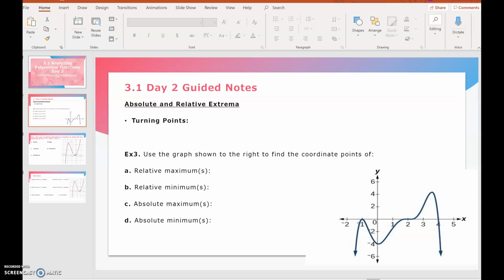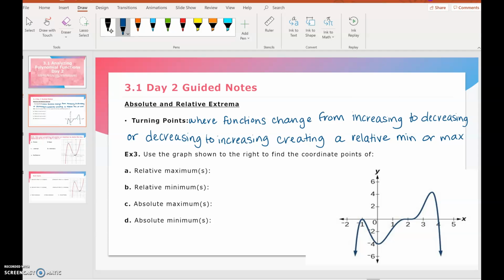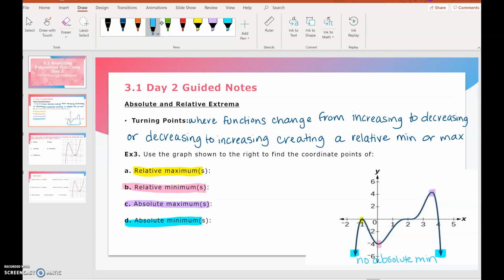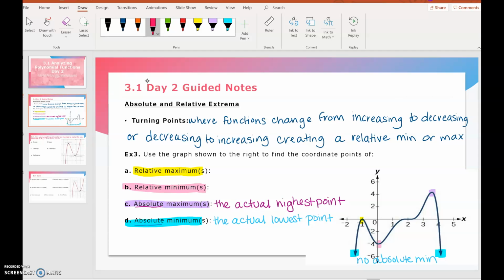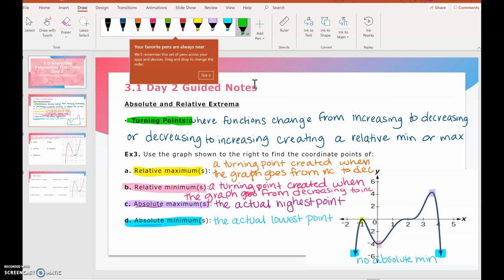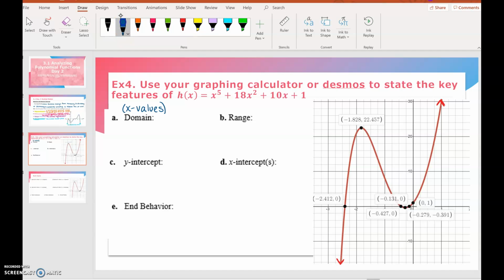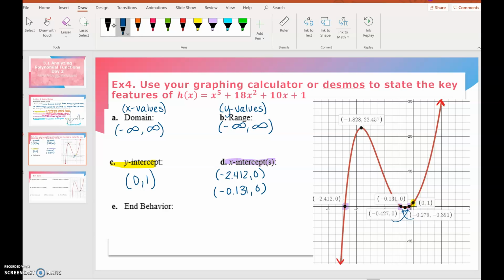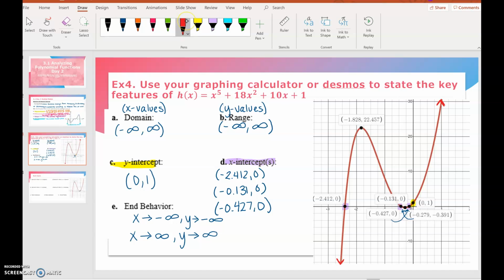3.1 Part 3